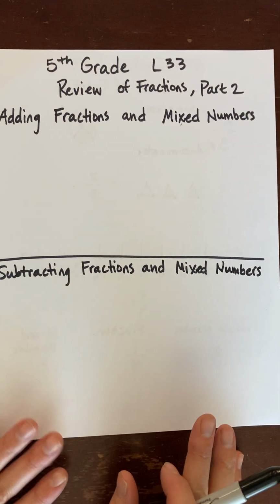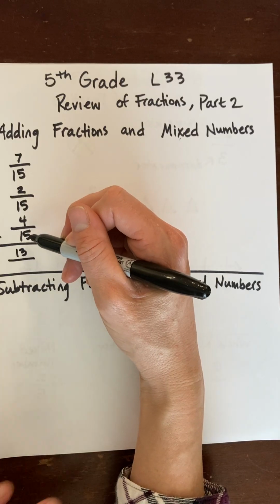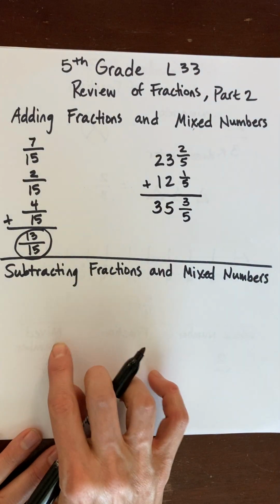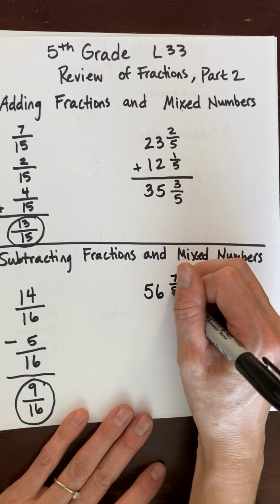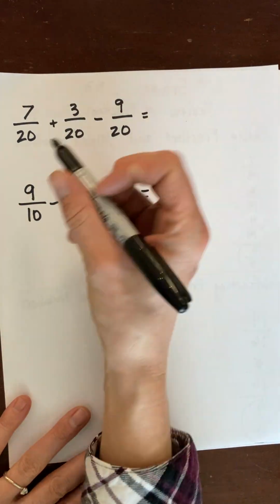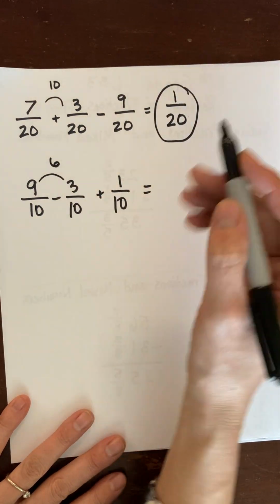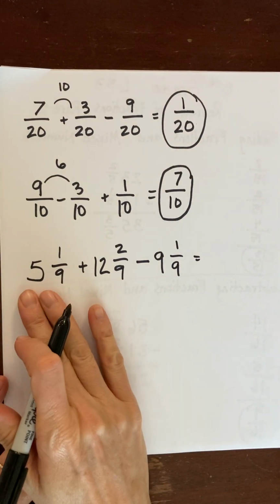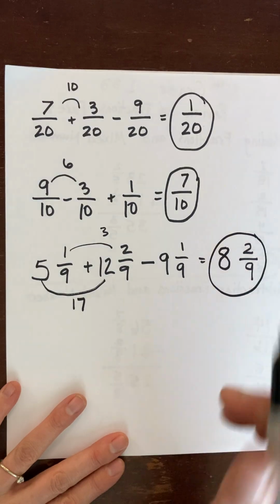5th Grade | Add and Subtract Fractions and Mixed Numbers